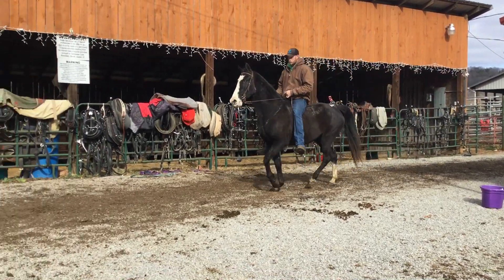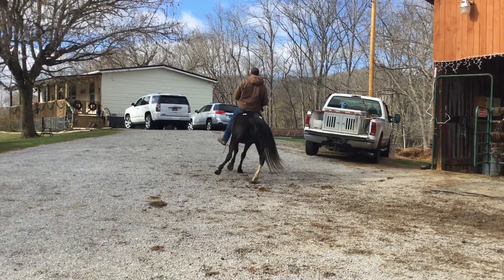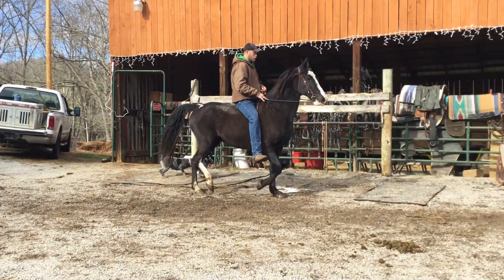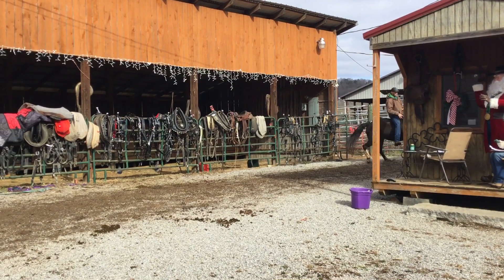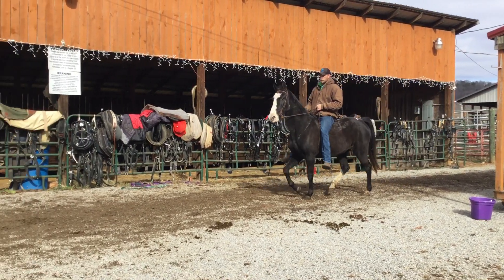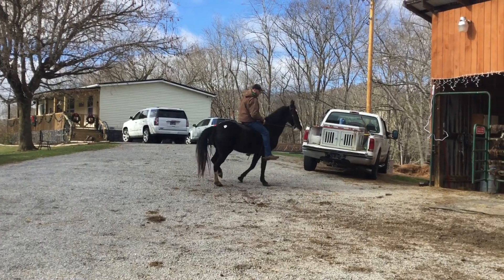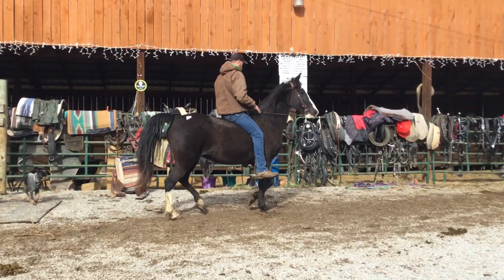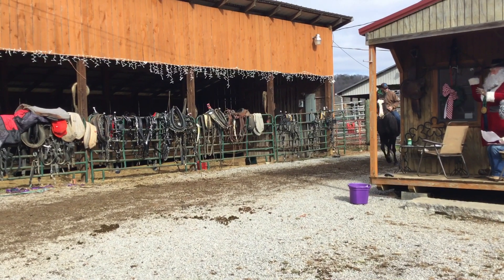Sold94- 14yr old black TWH mare 15HH $975 Deadline 12/15/23